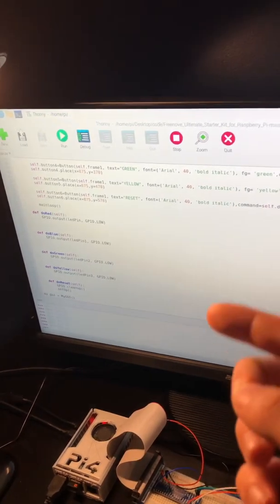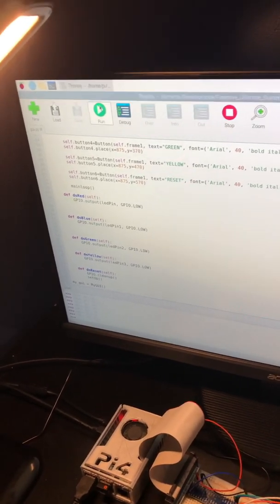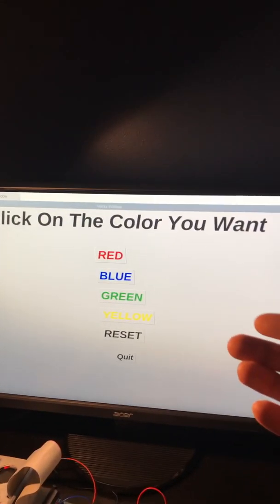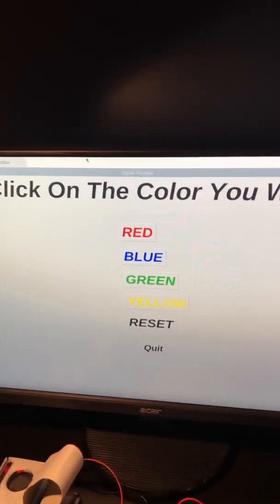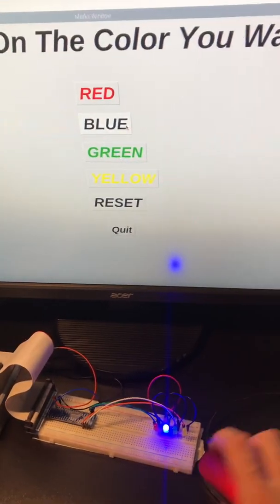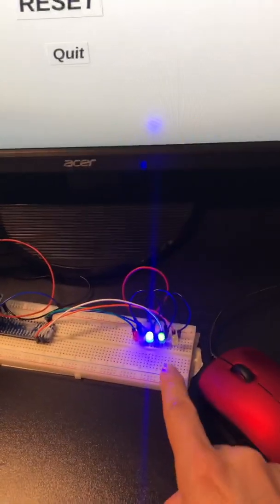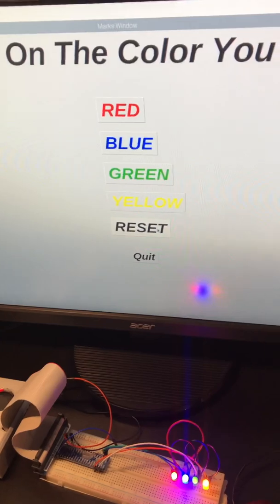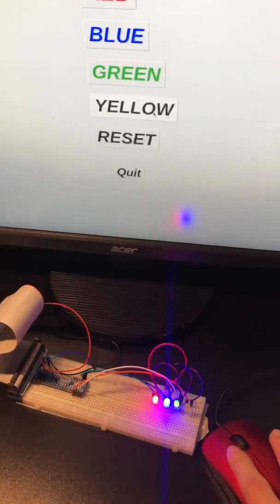Using a GUI on a Raspberry Pi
What about an Arduino? Try this one